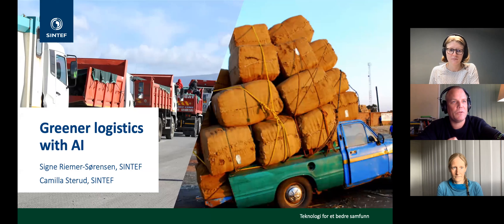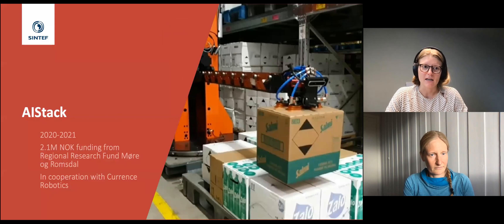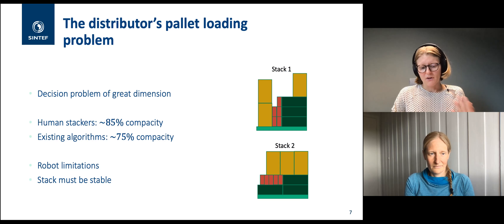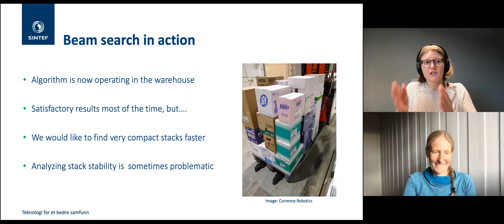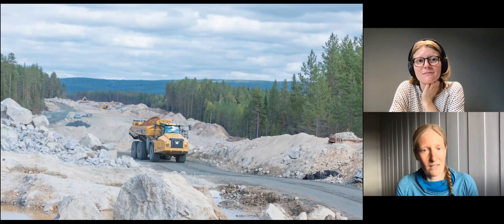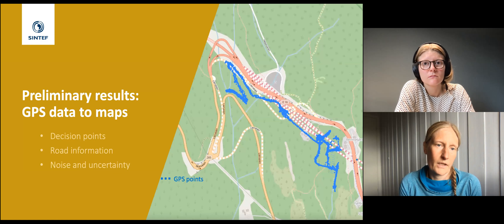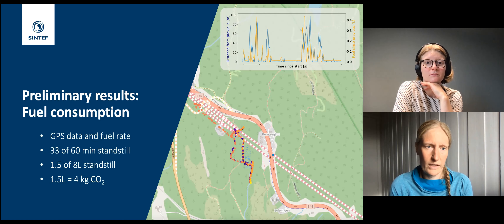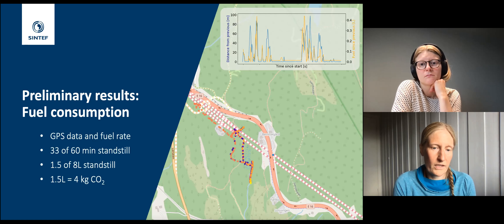#47 Greener logistics with AI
In this NORA webinar, Signe Riemer-Sørensen and Camilla Sterud from SINTEF Digital talks about greener logistics using AI. Transportation of goods from A to B is directly linked to CO2 emission and hence efficient logistics will reduce emission. Efficient transportation is a classical problem in optimization theory, but recent advances in machine learning open new possibilities.

Rather than optimizing on simplified analytical systems, we can use data driven descriptions of the systems. We will demonstrate the idea on a practical example with improved coordination between excavators and dumpers in large road construction projects. In addition, machine learning can potentially improve the internal efficiency of optimization algorithms, in particular for situations where similar optimization tasks are solved on a regular basis. We will illustrate this through a real life example of stacking boxes on pallets.